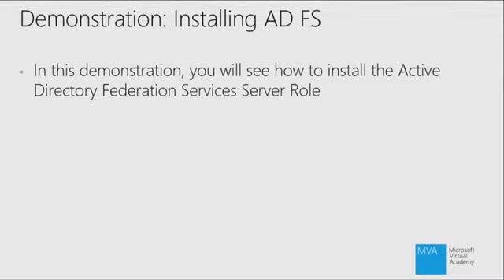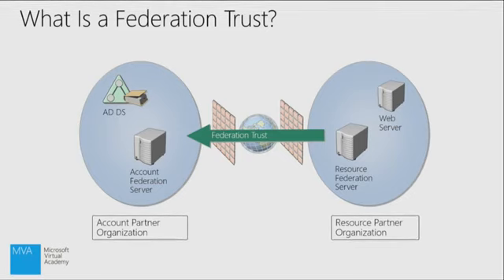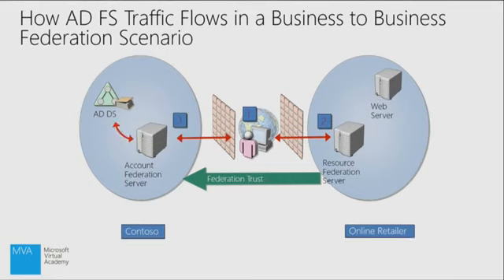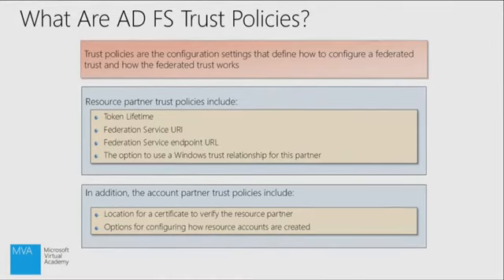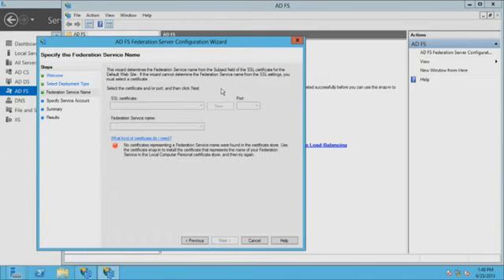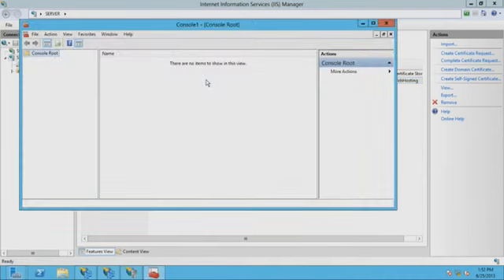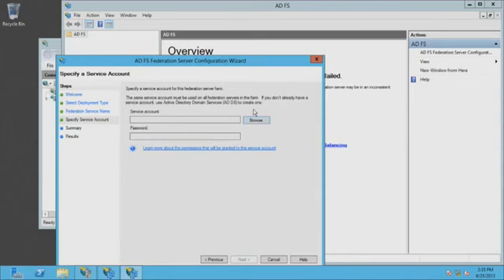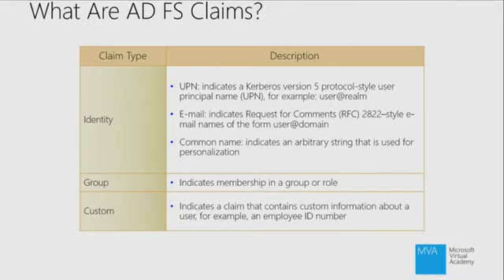Understanding active directory 03 active directory federation services (FS)